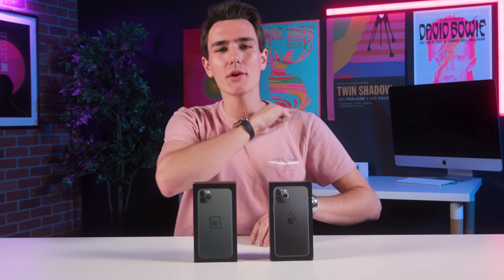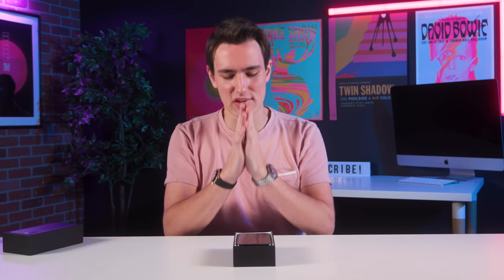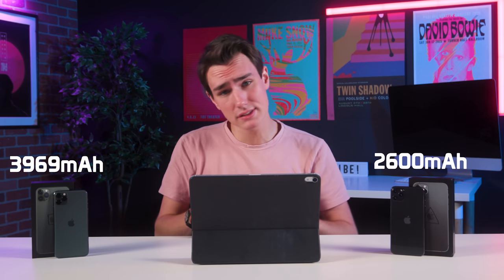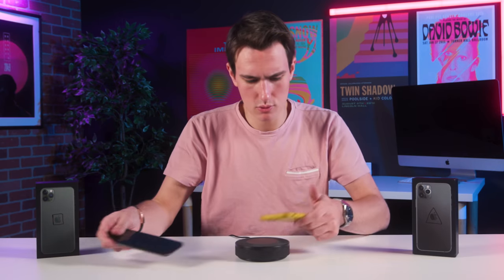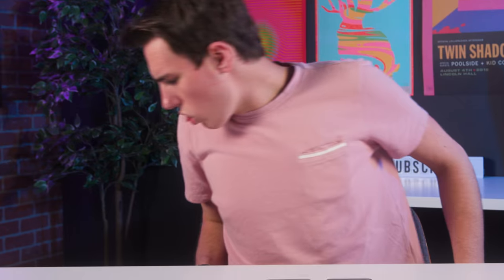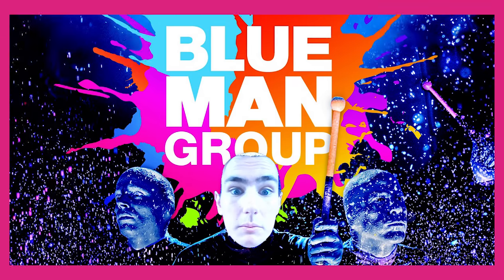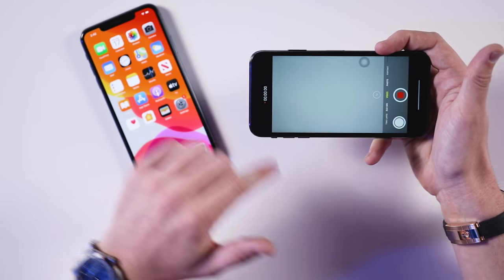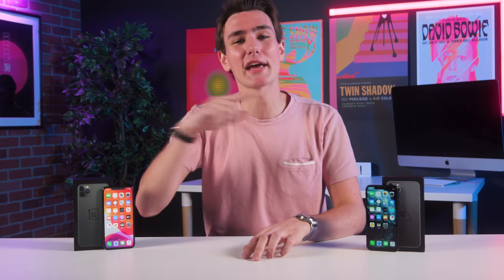$135 Fake iPhone 11 - How Bad Is It?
How bad can a $135 fake Apple iPhone 11 Pro Max on eBay be..?

GooPhone 11 Pro eBay

GooPhone 11 Pro Amazon

If u see this, comment “orange”